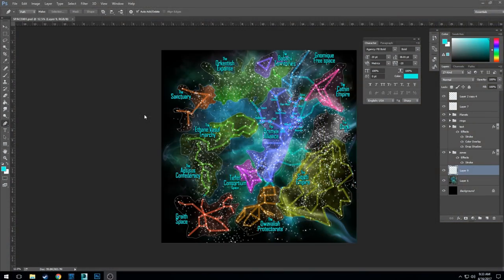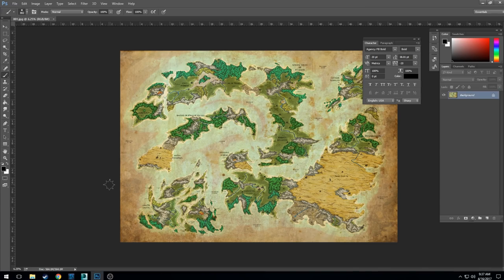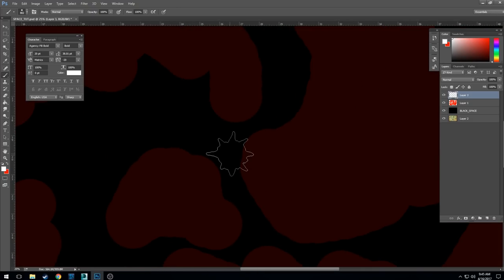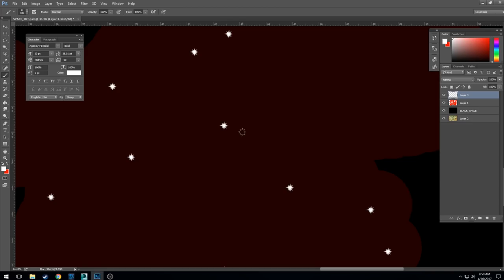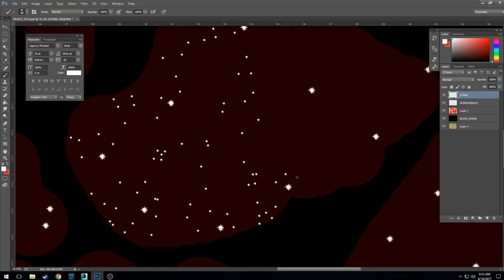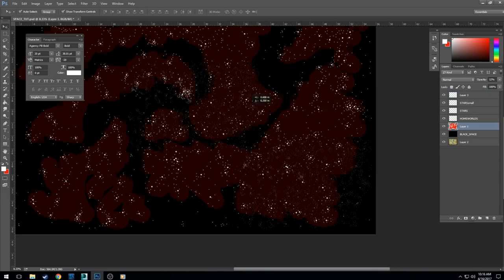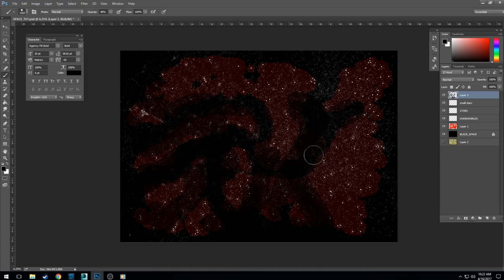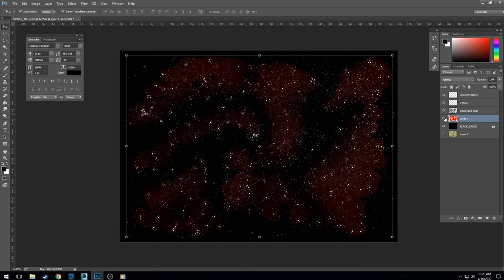Great GM - Tutorial for rpg map making for a Space /Sci Fi Setting Part 1 - Game Master Tips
This is part 1 of a 2 part series on rpg map making tutorials for a space/science fiction setting. This map is set in my world of Braxia. It is going to be a sequence of two videos as it takes a fair bit of work to make a map and I'm going to take you through every last minute of it... nah. I'll give you the highlights :) I use Adobe Photoshop for my rpg map creation.
Enjoy my game master tips for creating a space map or you could use it for any map you create.
UPLOAD SCHEDULE:
Wednesdays: How To Be  A Great GM.
Thursdays: How To Be A Great Roleplayer

Suggested books and gear to get for new Game Masters and Players